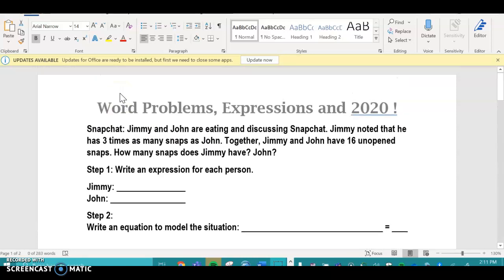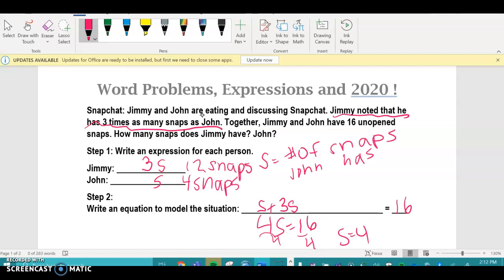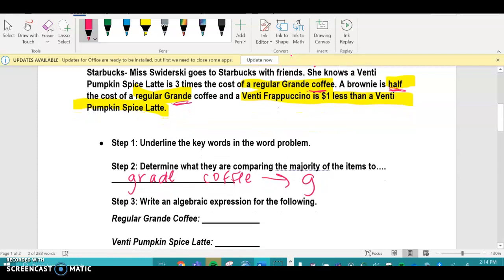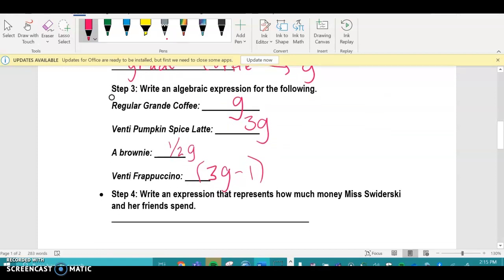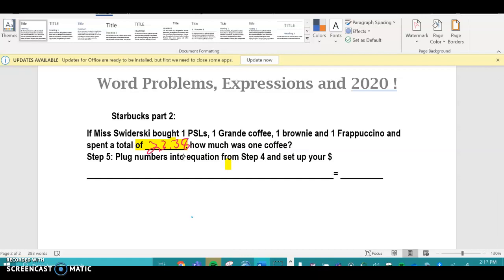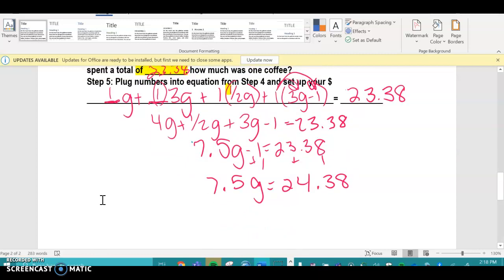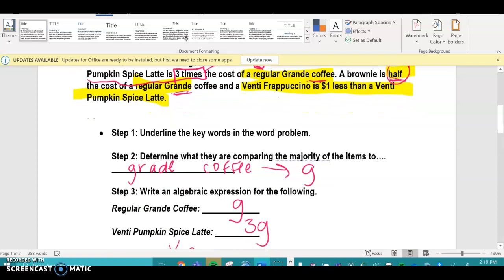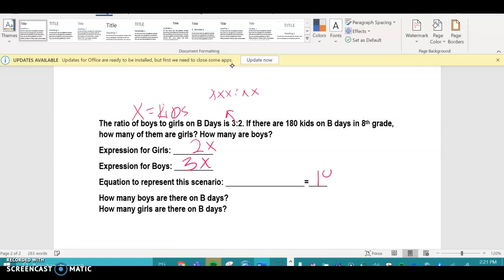1.,1F Day 0